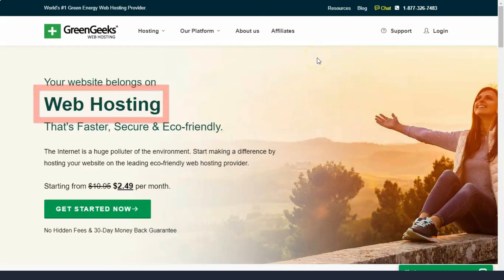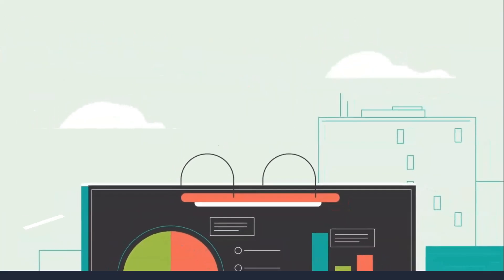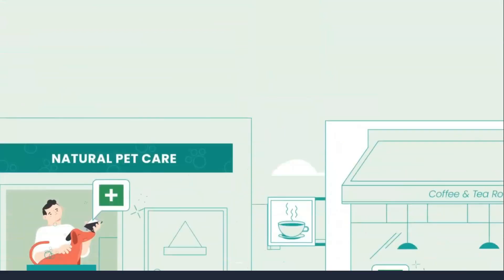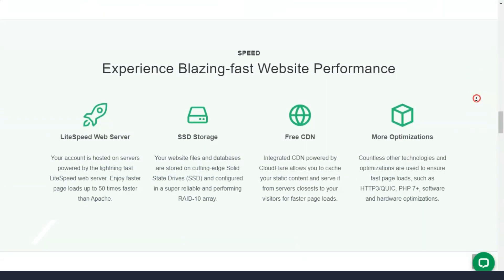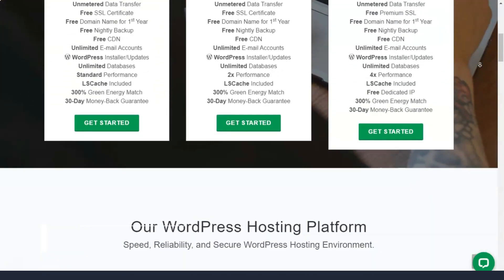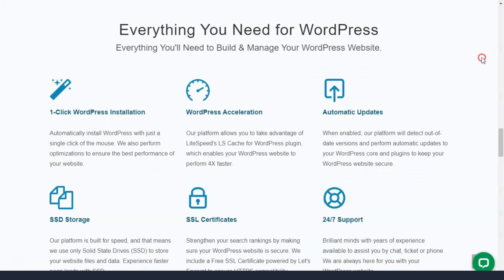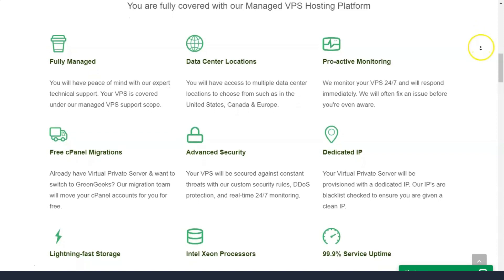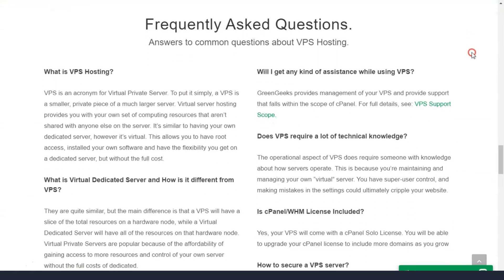The Best Web Hosting Companies 2021 🔥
Hello, today I will tell you about the best service in the Best Web Hosting category.  Having tested more than 17 hosting, I chose the most reliable one for myself and have been using it for over 6 years.  This is the # 1 Green Hosting offering sustainable hosting with all the features you need regarding speed, security, support and reliability.  In this short video, I'll show you a few secrets that few people know about that make it truly one of the best in the Best Web Hosting category.  It's about GreenGeeks.  And now, with an illustrative example, I'll show you everything in detail!

cheap and best web hosting
web hosting
wordpress hosting
best website hosting
web hosting companies
best cheap web hosting
best web hosting for beginners
web hosting reviews
website hosting review
cheap hosting